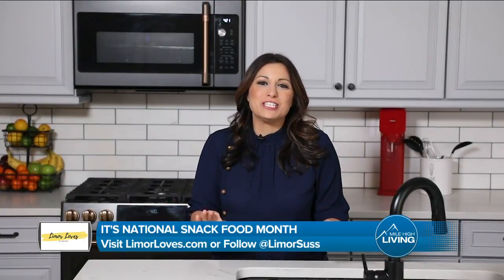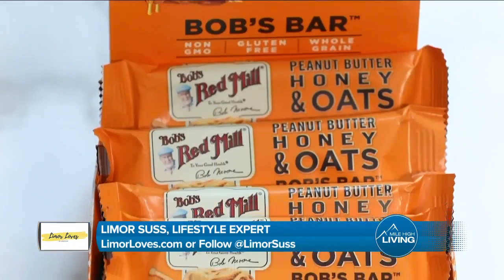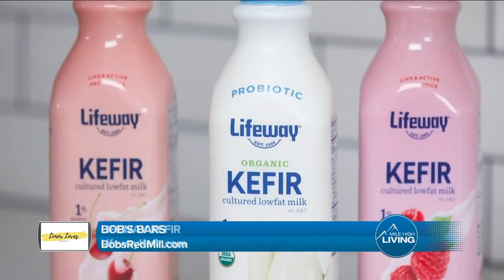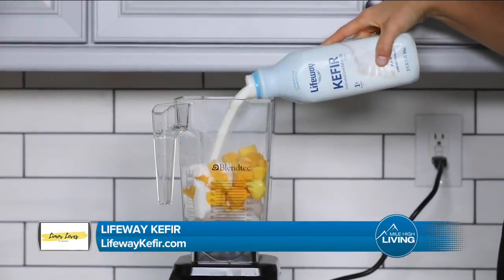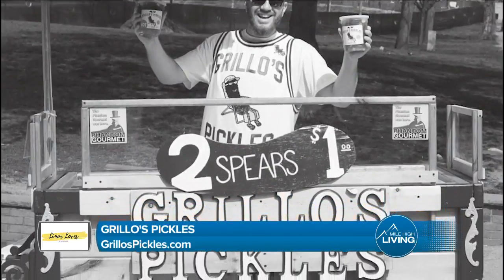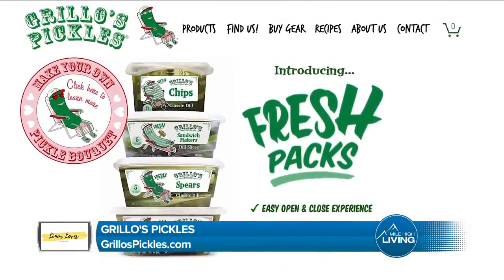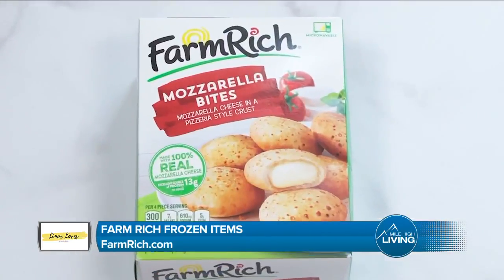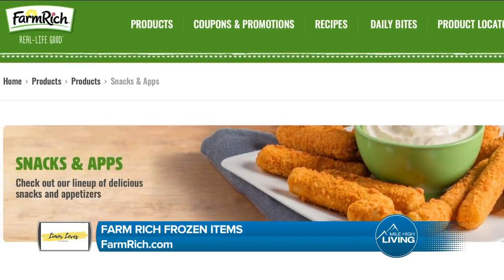Limor Suss - National Snack Food Month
Limor Suss brings you the best products and ideas for National Snack Food Month!  Visit LimorLoves.com or follow @LimorSuss for more!